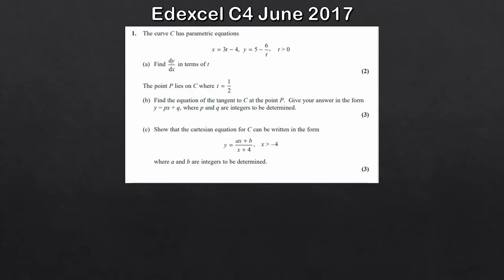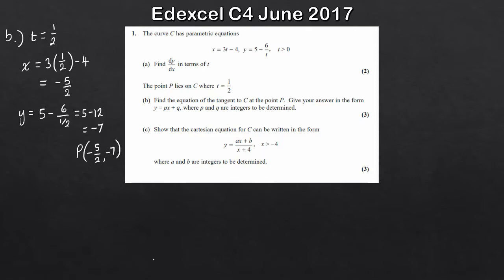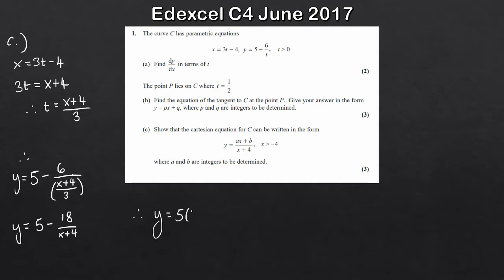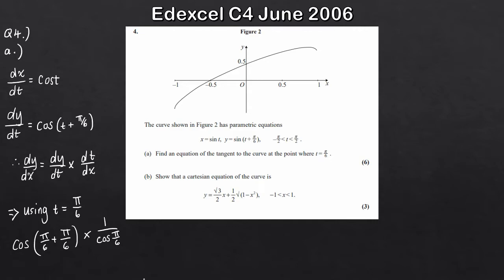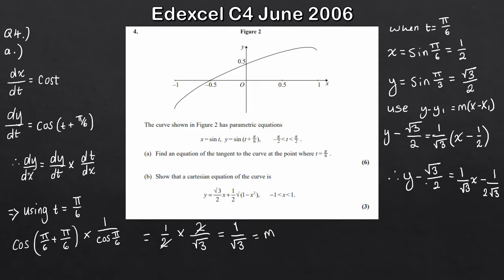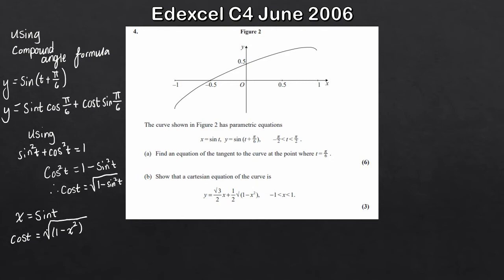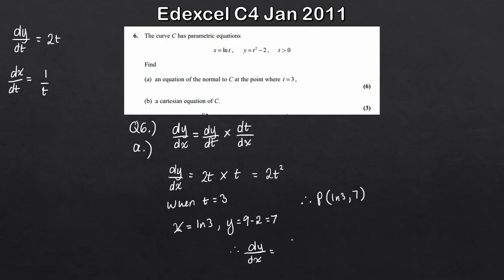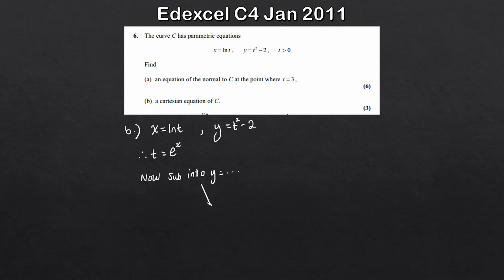Edexcel A Level Maths Pure 2 | Parametric Equations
This video looks at Parametric Equations for A Level Maths.
The questions are taken from old Edexcel exam papers however the questions are still relevant for students on other exam boards.

This video covers:
Parametric Differentiation
Finding cartesian equations
Finding the equation of a tangent or the equation of a normal.